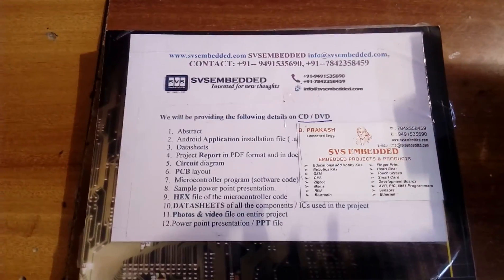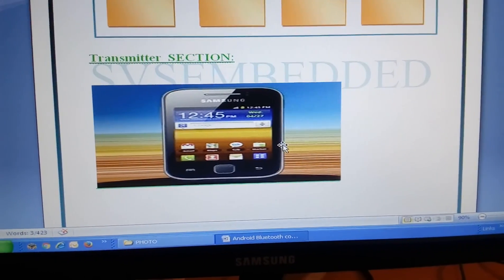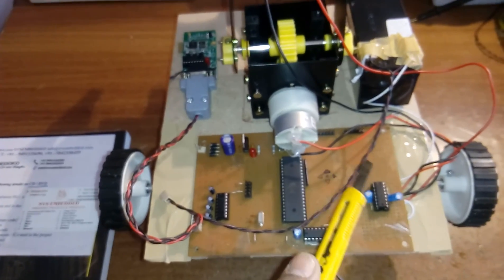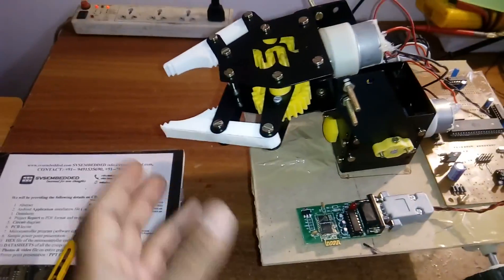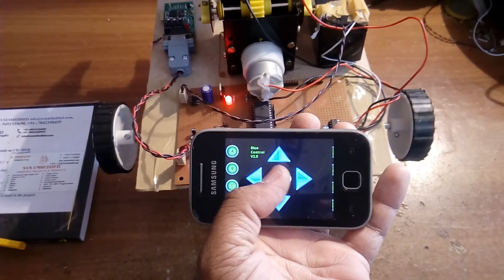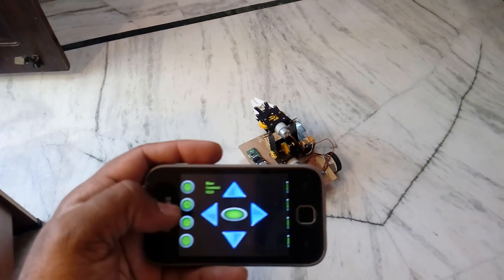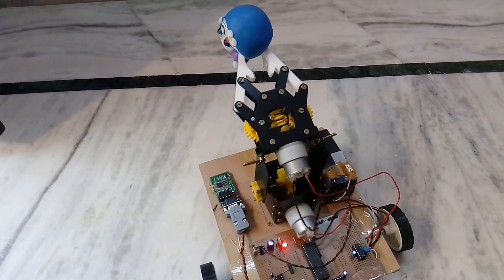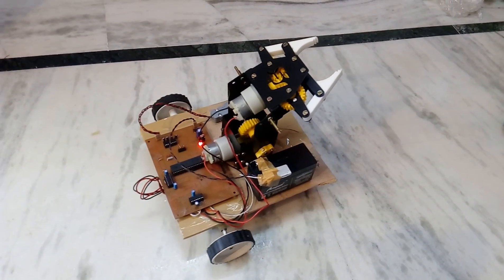Android Mobile Phone Controlled Bluetooth Pick and Place Robot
1. Android Mobile Phone Controlled Bluetooth Pick and Place Robot,

2. Android Remote Control Based Pick and Place Robot Project,

3. Android Controlled Pick And Place Robotic Arm Vehicle Project,

4. Bluetooth controlled robot using Android mobile | Microtronics,

5. Android Mobile Phone Controlled Bluetooth Robot Using 8051,

6. android controlled pick and place robotic arm vehicle - IRJET,

7. Pick and Place Robot with Android Remote Control | Robotic Projects,

8. Android Based Pick And Place Robot - ijifr,

9. Wireless Control of Pick and Place Robotic Arm Using an Android,

10. pick and place robotic arm ppt,

11. pick and place robotic arm using 8051,

12. pick and place robot project documentation,

13. pick and place robotic arm project report pdf,

14. bluetooth controlled robot using android mobile,

15. android controlled pick and place robotic arm vehicle project,

16. bluetooth controlled robot using android mobile arduino,

17. bluetooth controlled robot using android mobile pdf,

18. Robotic Arm Wirelessly Controlled By Android Application,

19. BLUETOOTH CONTROLLED PICK & PLACE ROBOT - ElementzOnline,

20. Bluetooth Controlled PICK & PLACE ROBOT -Arduino and Android,

21. Android Mobile Phone Controlled Bluetooth Pick and Place Robot,

22. Android Based Robot Implementation For Pick and Retain of Objects,

23. Robot Control Design Using Android Smartphone - Innovative Journal,

24. Bluetooth Based Android Phone/Tablet Controlled Robot : Robokits,

25. Pick and Place Robot Arm and Movement Controlled by Wireless RF,

26. Atmel-Controller-Based-Mobile-Controlled-Robot-Or-Cell-Phone-Operated-Lan-Rover-Robot,

27. Multi-Degree-Pick-And-Place-Robot-With-Object-Identification-Technology,

28. Android Mobile Phone Controlled Bluetooth Robot - Visible Light,

29. ARM7 Microcontroller based Robot controlled by an Android mobile,

30. bluetooth controlled objet pick & place robot using android application,

31. Top Military Robots Project Ideas for Real Time Applications in 2014,

32. Android Bluetooth Controlled Arduino Robot | Mepits,

33. 100+ Robotics Projects for Final Year Engineering Students,

34. smart phone based robotic control for surveillance - eSAT Journals,

35. How to Develop Simple Bluetooth Android Application - Into Robotics,

36. pick and place robot - svsembedded,prakash contact,

37. Robotics Training : embeddedtechnosolutions,

38. Android controlled 2 axis Pick and Place robot. - gotecxo.com,

39. Projects - Dalvik Apps - Application Development | Web Development,

40. Pick and Place Arm and Robot Movement Control by using Android,

41. Development of Prototype Model for Wireless Based Controlled Pick,

42. A survey on new approach for robotic arm functioning using android,

43. Robotic Projects for Engineering Students,

44. A New Approach to Control a Robot using Android Phone and Colour,

45. Android controlled robot - SlideShare,

46. Using the Android Platform to control Robots - InnoC,

47. autonomous android controlled robot design using wireless - IJIRAE,

48. Can we control a robot using an Android phone? - Stack Overflow,

49. Android Controlled Robot: The Best Arduino Tutorial - DIY Hacking,

50. KLU ECE Students invented Cellphone Operated Robot Pick,

51. Final Year Projects - Smart Systems,

52. cellphone operated pick and place robot technology electronics,

53. Prototype Development of a Smartphone- Controlled Robotic Vehicle,

54. control of bluetooth enabled robots via android - e-ijaet.org,

55. Robotics Projects for Engineering Students | CITL Projects Robotics,

56. Robotics - QUE Technologies,

57. robotics & mems - Sigmat-Labz,

58. The Robot control using the wireless communication - Department of,

59. ECE final year projects for B. Tech & M. Tech students- svsembedded,

60. Realtime Live Projects for B.Tech, M.Tech, Diploma, Masters (UK, US),

61. android controlled mobile robot - e-Archivo Principal - UC3M,

62. B.Tech-Mechanical-Hardware- Major Projects - Krest Technology

63. Latest Robotic, Embedded Sytem B.tech final year Projects,

64. Latest 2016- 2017 IEEE Projects | 2016 Final Year Project Titles | ece ,

65. Latest 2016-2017 IEEE Projects/2016 Final year Projects Titles/ece,

66. 100+ Ultimate List of IOT Projects For Engineering Students,

67. Get new IOT Projects Ideas & Training, IEEE Internet Of Things (IoT),

68. 5 Awesome Internet of Things Project Ideas | element14 | Internet of,

69. IoT Projects | Ideas and Example DIY Projects - Postscapes,

70. IOT Projects for B.Tech and M.Tech Engineering Students - ElProCus,

71. Latest IOT Projects For Engineering Students -2016 - Edgefx Kits,

72. IOT Projects|Internet of things|IOT Projects in Bangalore,

73. IoT DIY Handbook | 2016 Overview of Projects, Ideas, and Tutorials,

74. Internet of Things Training | IoT Training | IoT Academy - Axelta,

75. Online IOT Trainings,

76. Training on Internet of Things,